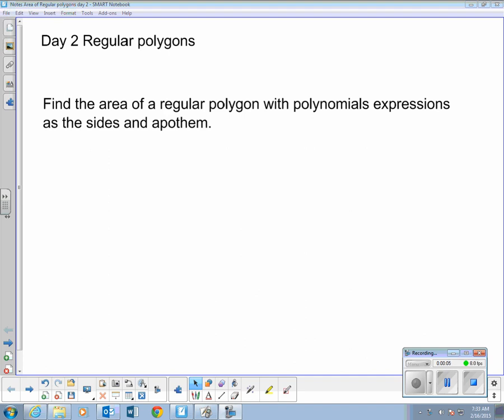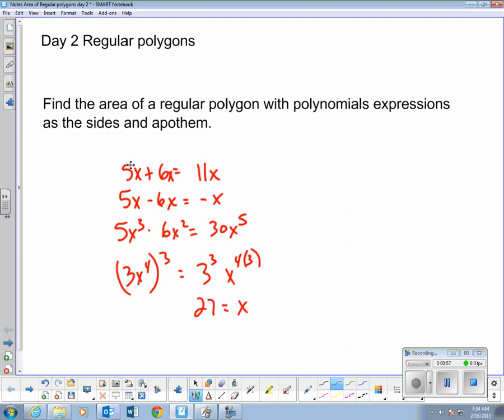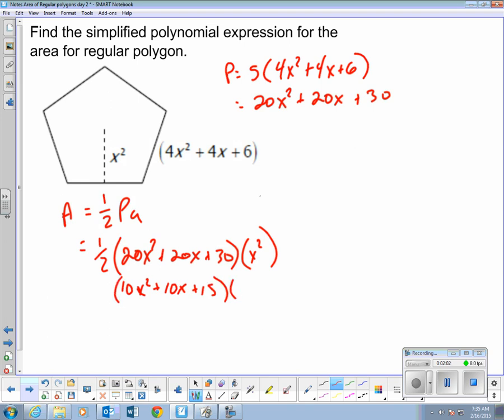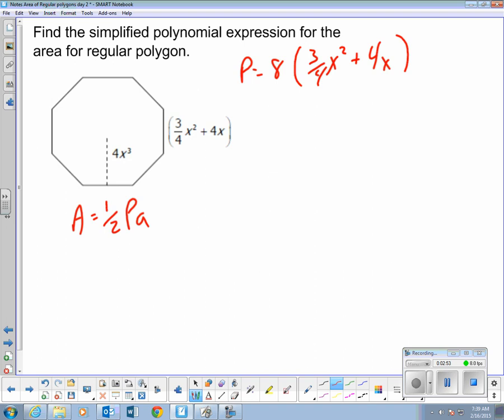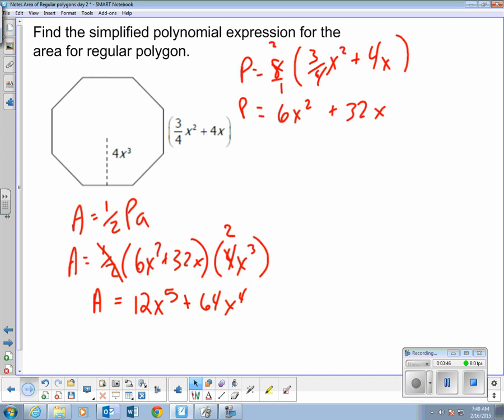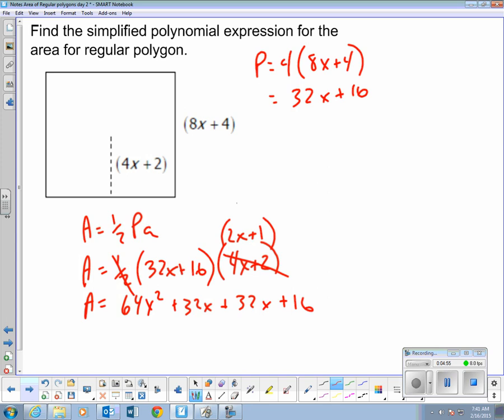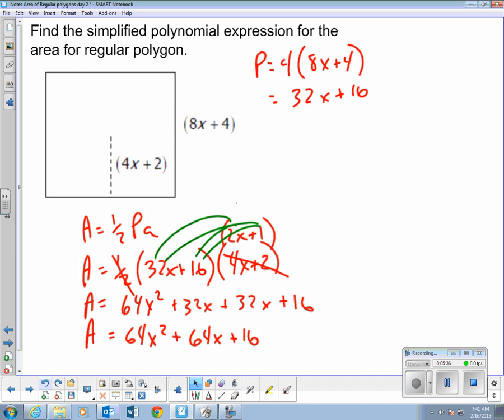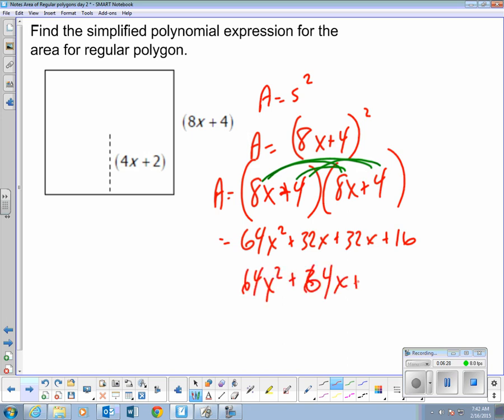Video Notes Regular polygons with polynomials day 2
Finding the area of a regular polygon when using polynomials for sides instead of length measures.